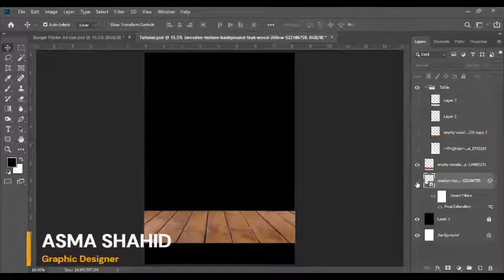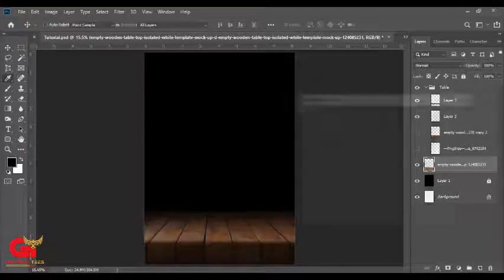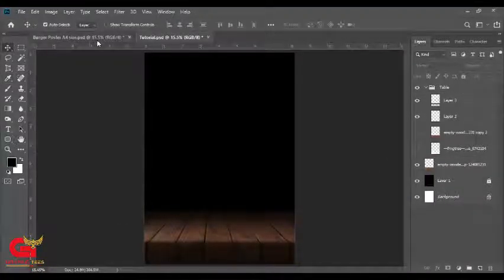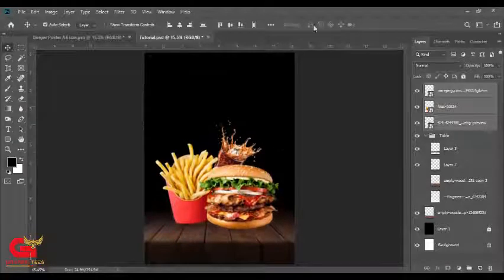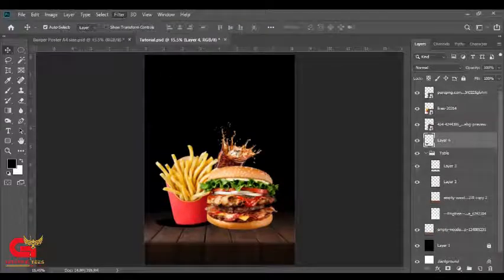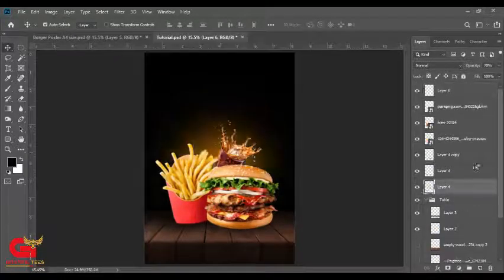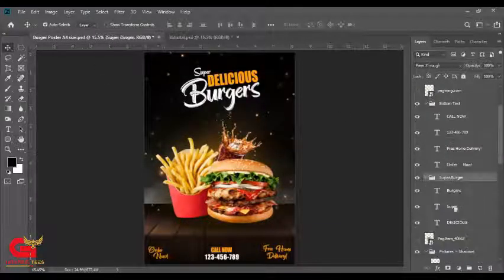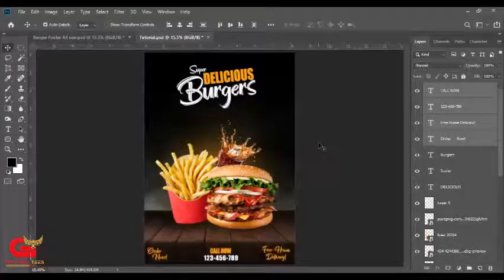How to Design Poster | Fast food Poster Design in Photoshop | Adobe Photoshop Cc tutorial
Hi, everyone in this photoshop tutorial we will learn to create a complete fast food poster design from scratch in photoshop we will also cover various different techniques like how to use filters in photoshop, poster design in photoshop, typography in photoshop, and more!